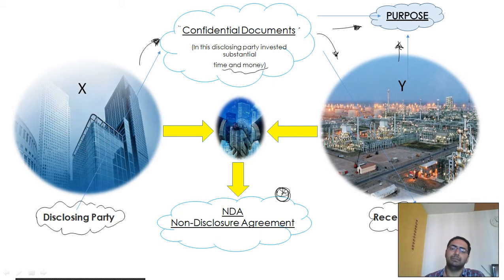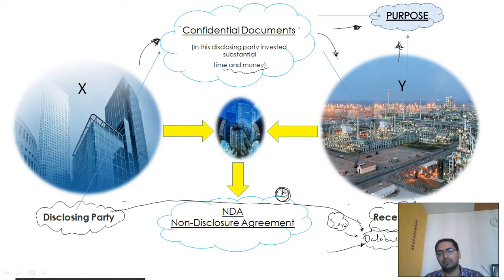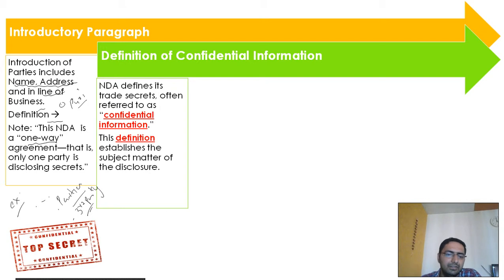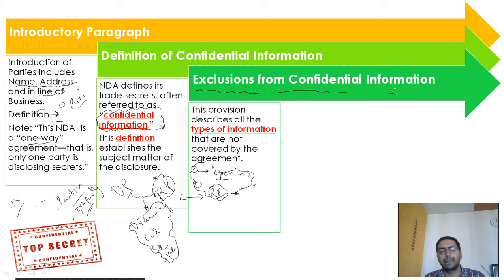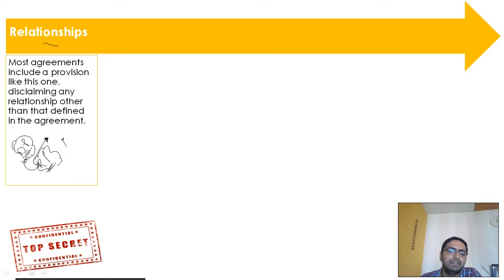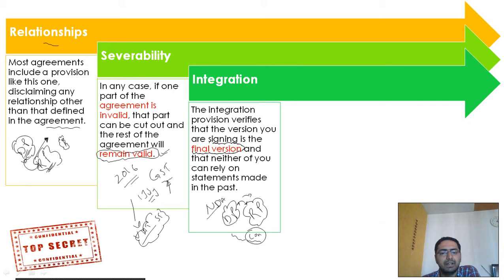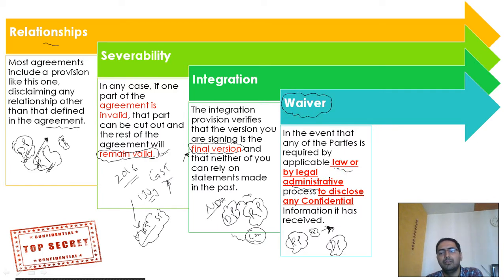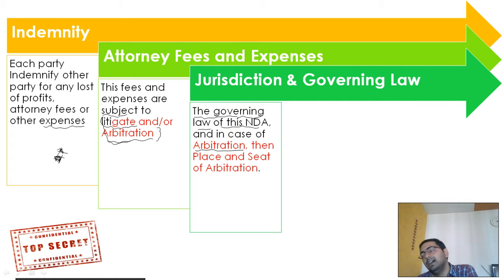Non-Disclosure Agreement (NDA) : Understand the NDA and its clauses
NOTE: THIS VIDEO IS FOR EDUCATION PURPOSE ONLY , IN THIS VIDEO WE DIDN’T HACK ANYTHING AND WE DON’T SUPPORT ANY ILLEGAL THINGS ON INTERNET.

Hi GUYS
In this video, Non-Disclosure Agreement (NDA) : Understand the NDA and its clauses.

OFFICIAL FACEBOOK PAGE: ETHICAL HACKER- INDIA